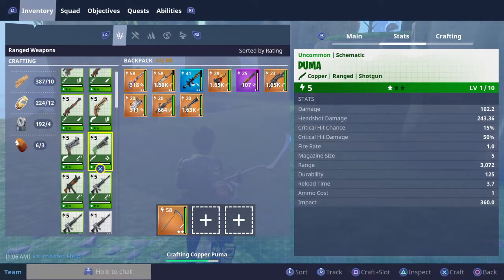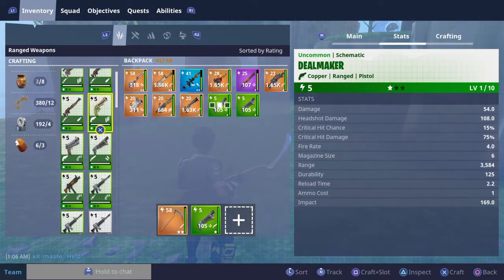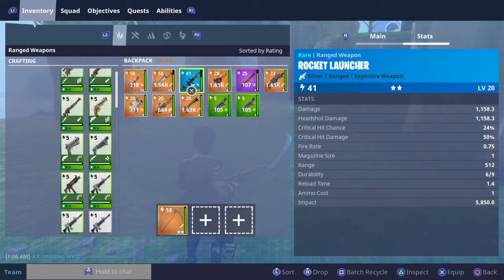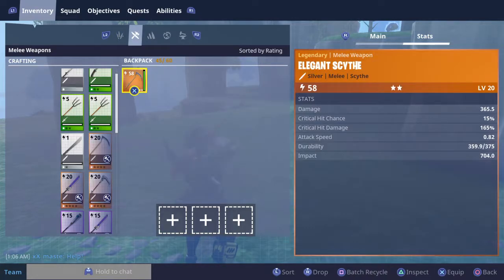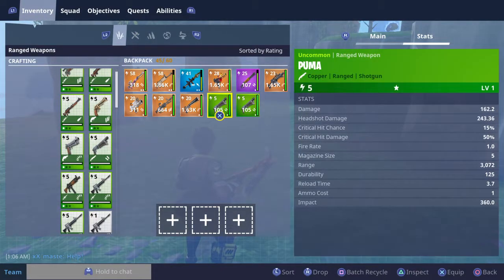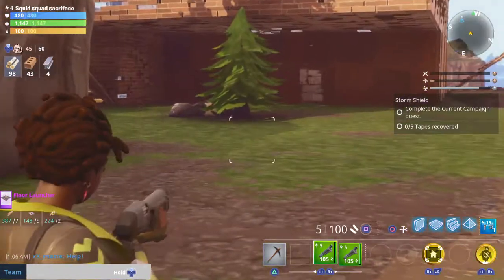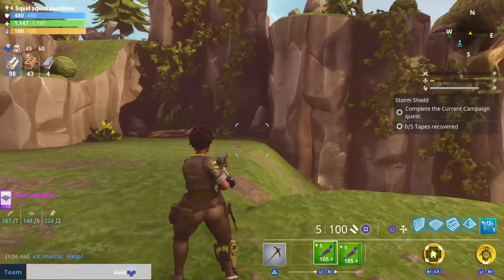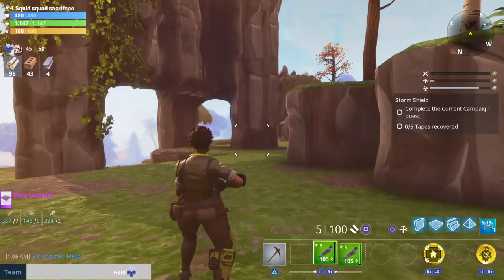Can You double Shotgun in Fortnite save the world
Yo XD